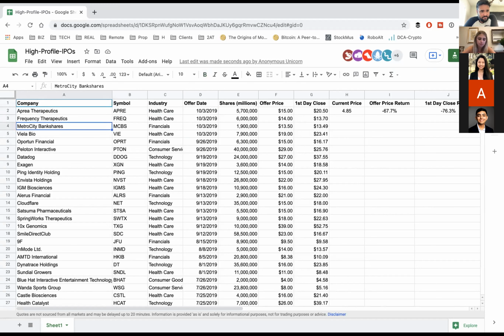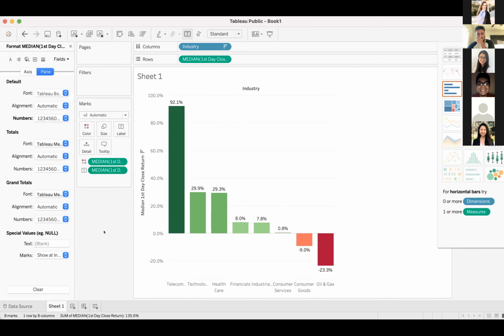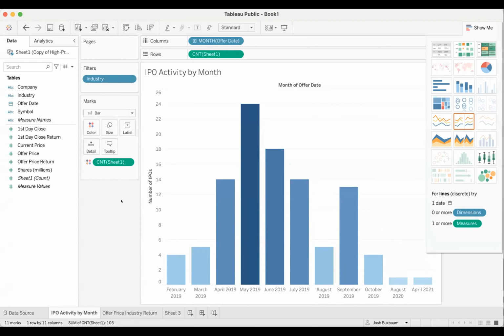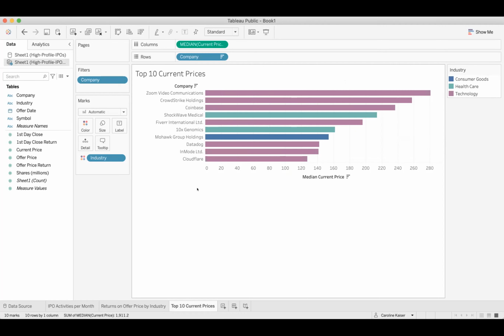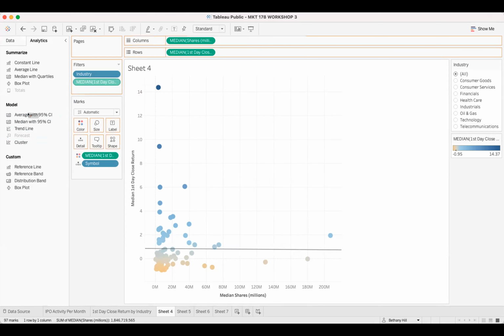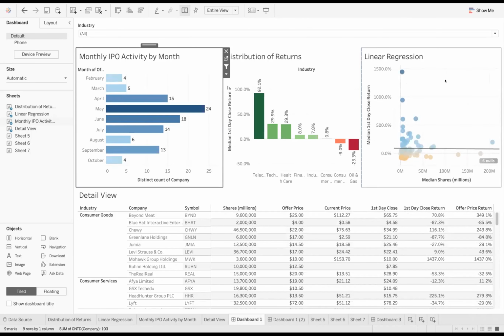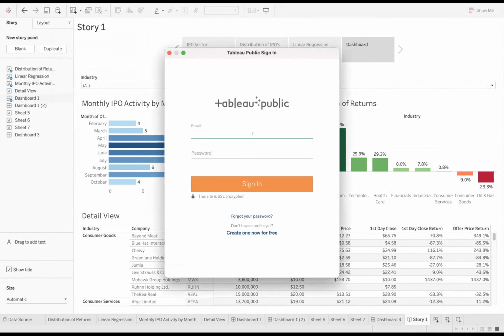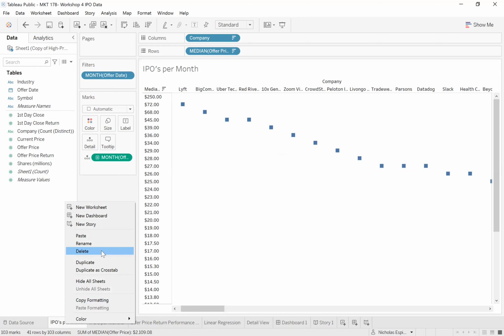Workshop 4: IPO Data Analysis